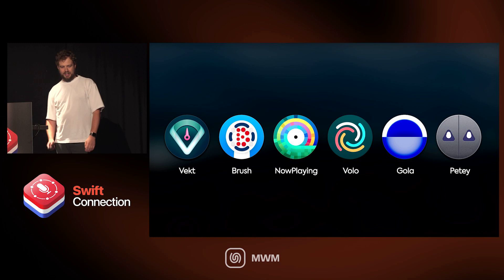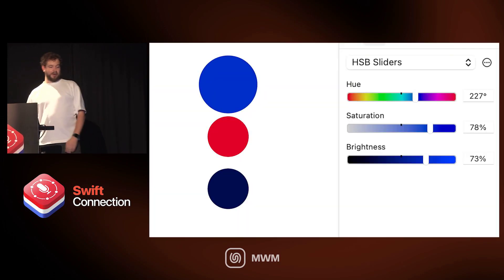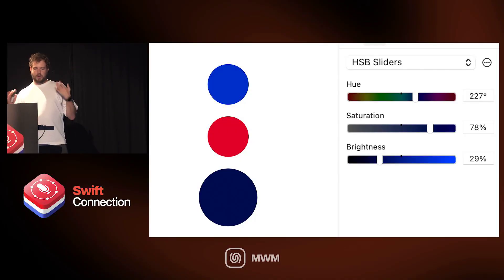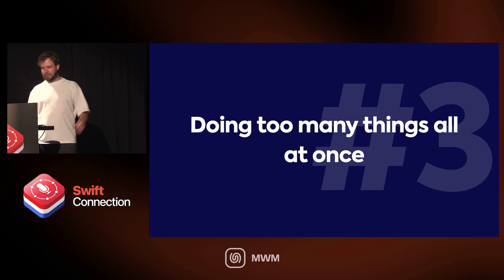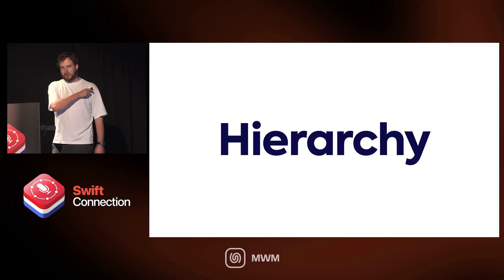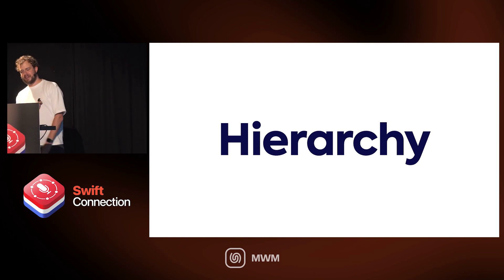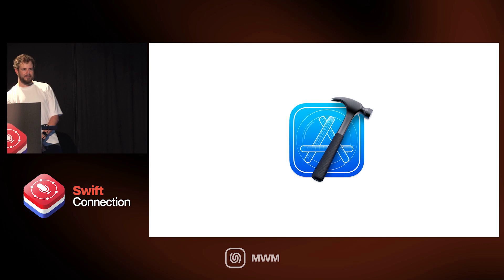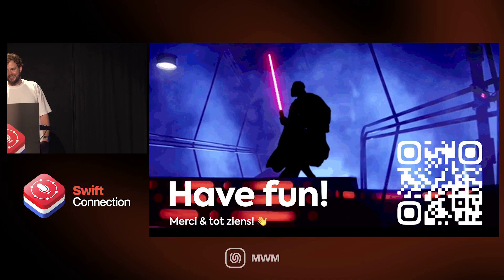Swift Connection 2023 - Hidde van der Ploeg - How to Make Your App Look Like You've Hired a Designer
on September 2023. Find more talks of our conferences and meetups

As a product designer turned indie app developer, I will tell you all the secrets, and 1-2-3s on creating apps that look and feel like you have a design team working for you. All of this will be powered by SwiftUI. You'll leave the session with at least one idea for improving your app